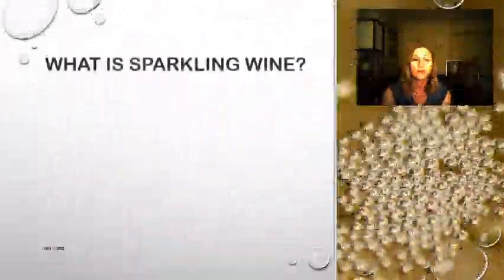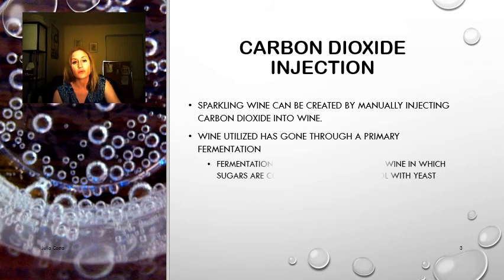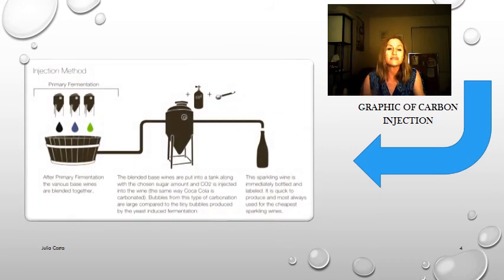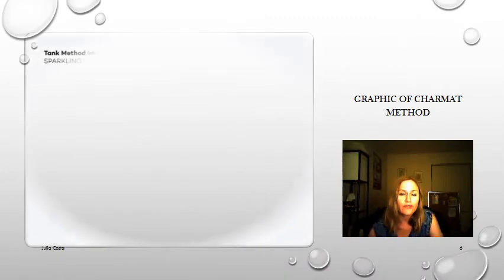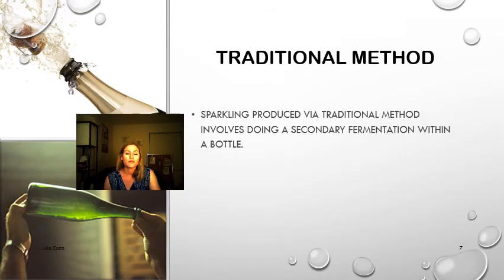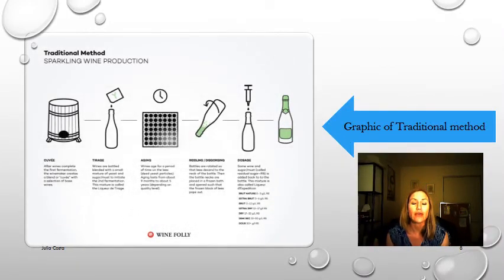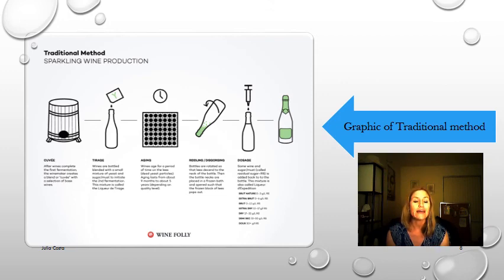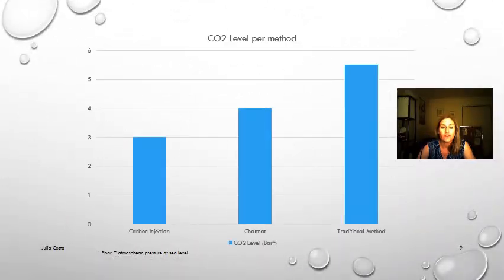Methods for Making Sparkling Wine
Oral PowerPoint Presentation